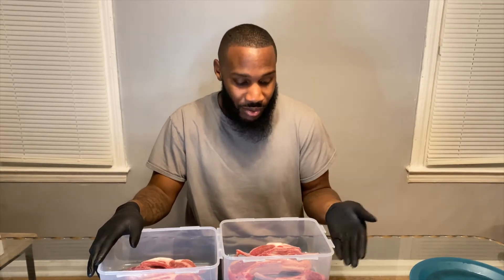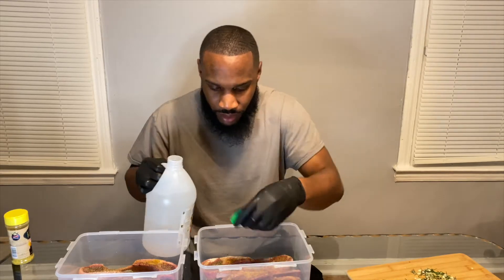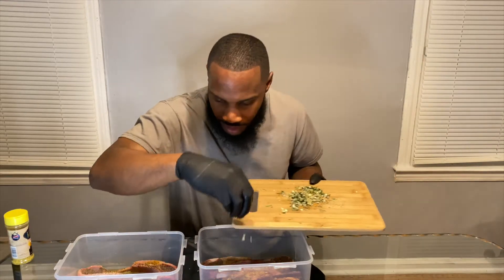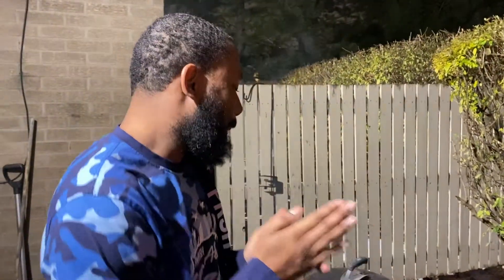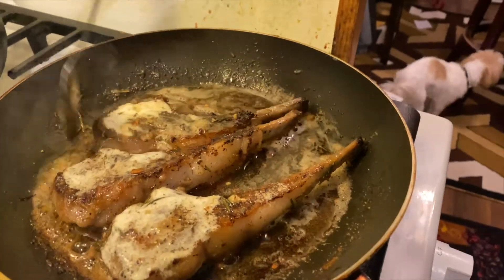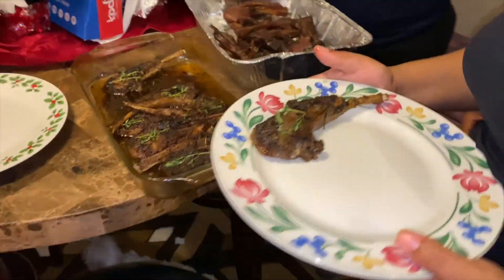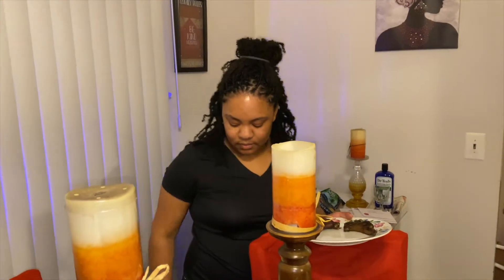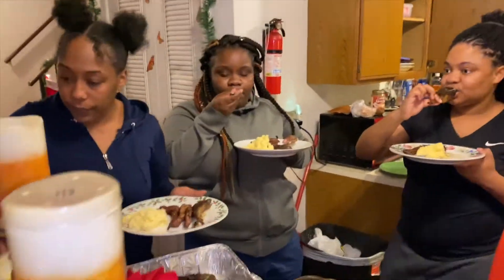Battle Of The Chops!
I love some good Lamb Chop!